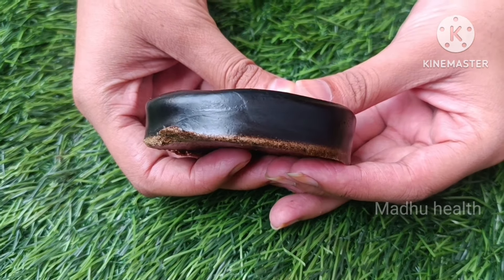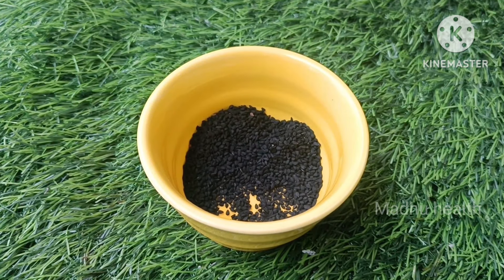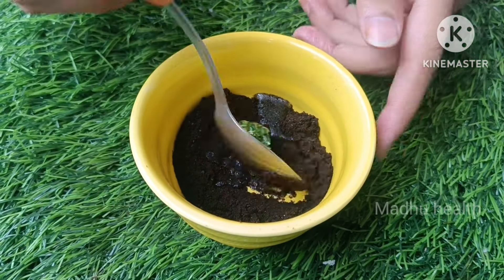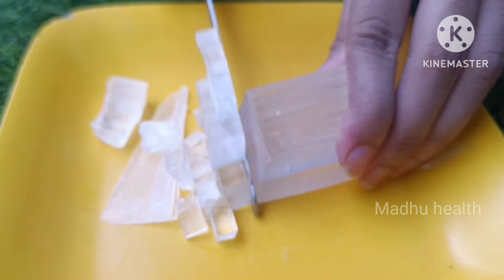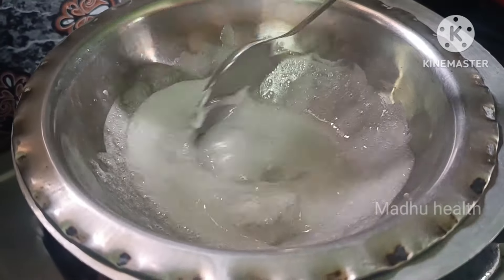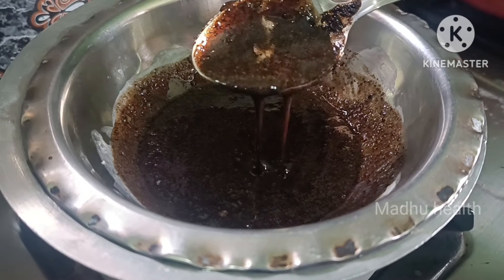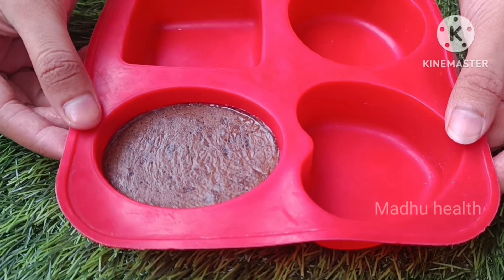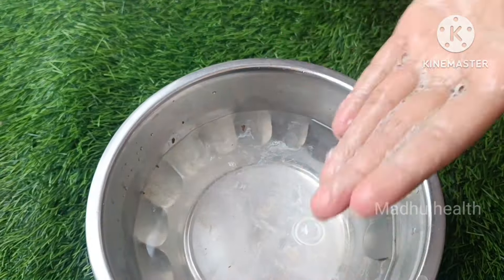Best Natural Hair Black Soap | Shampoo Bar for Silky | Smooth Shiny & Hair